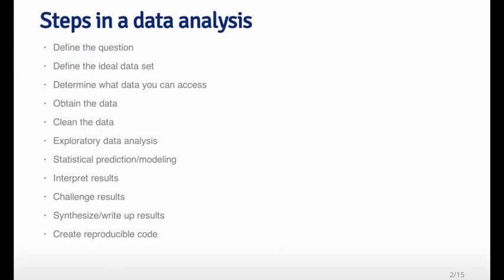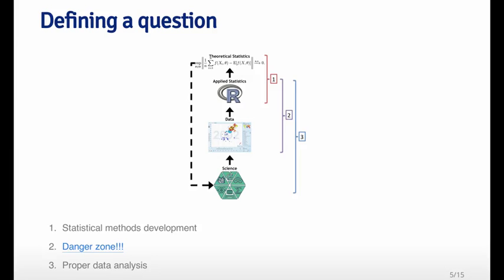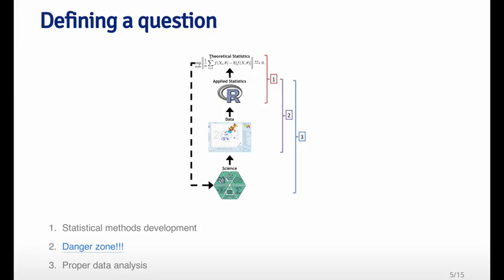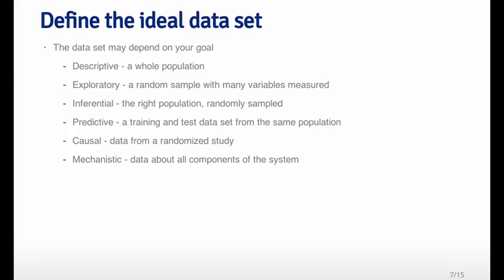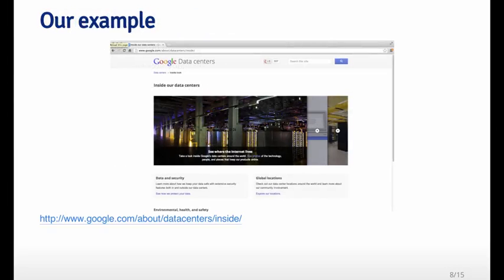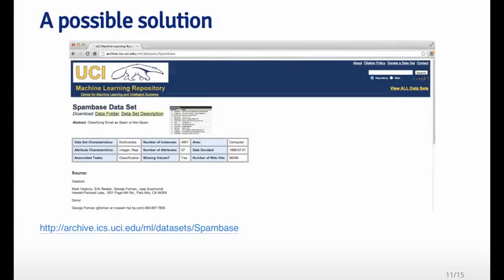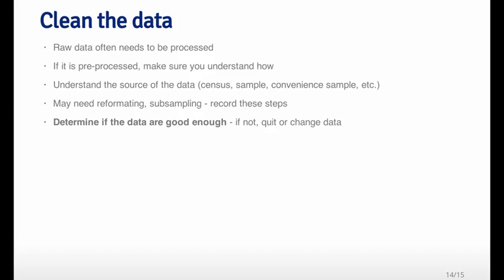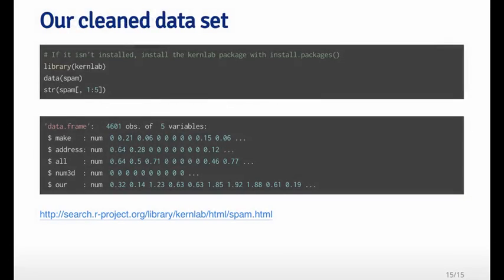1 6 Structure of a Data Analysis part 1 12 29